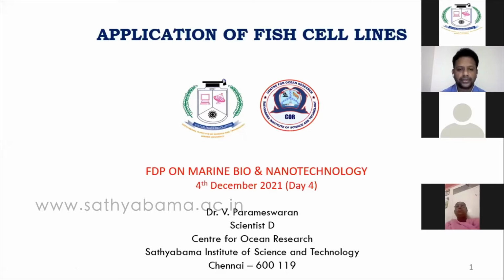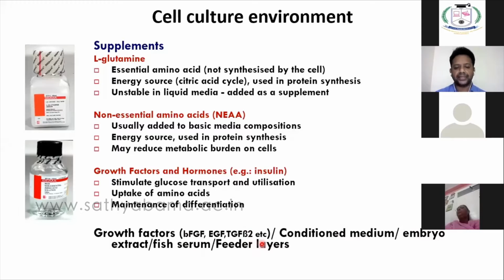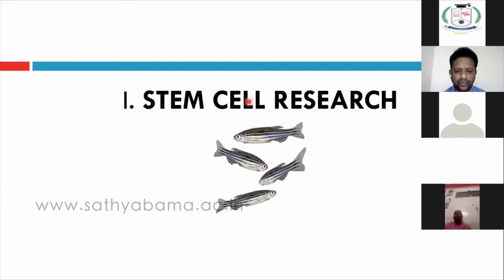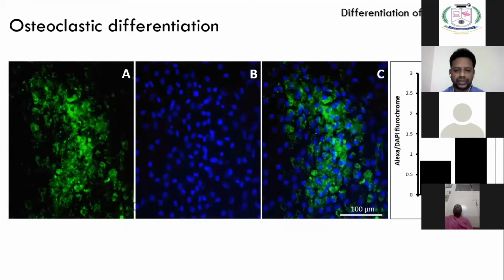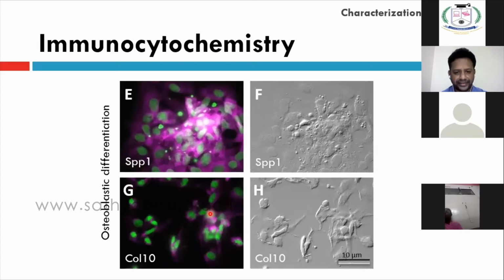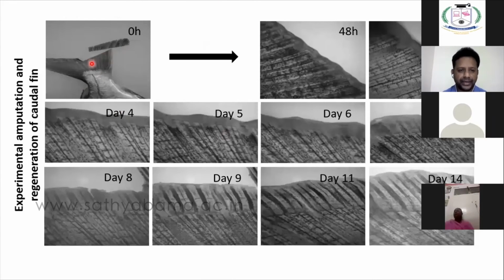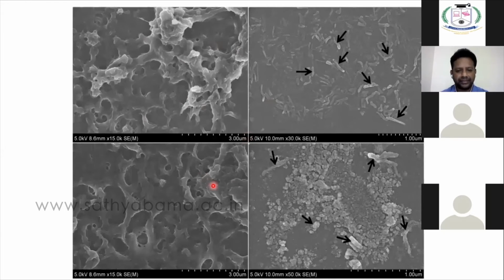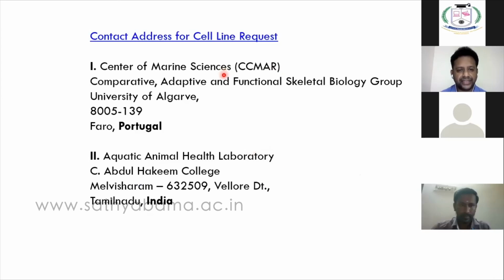Online faculty development program on Marine Bio & Nanotechnology - Dr Parameshwaran V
Topic - Application of cell lines